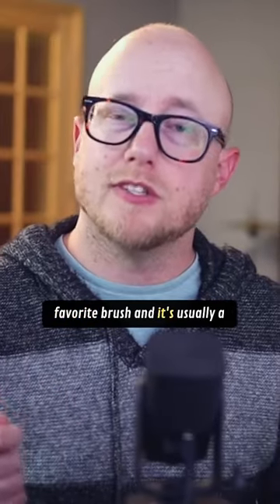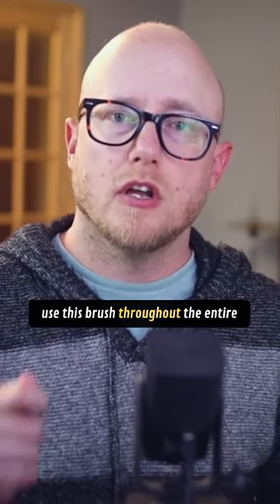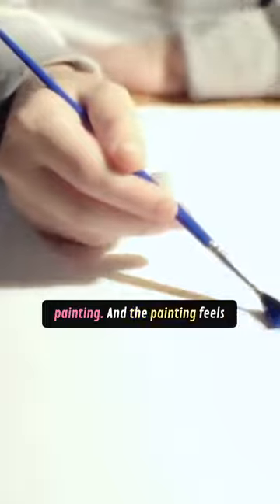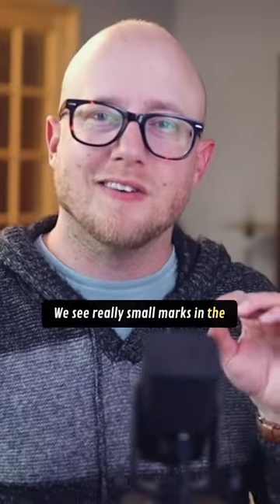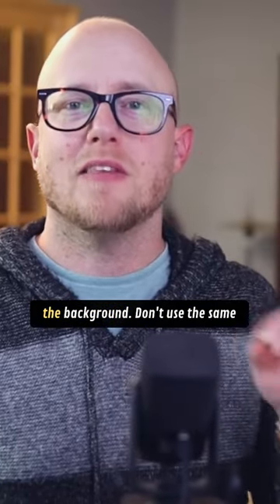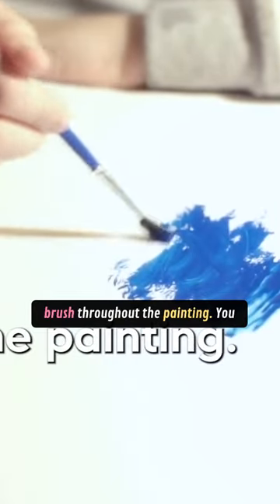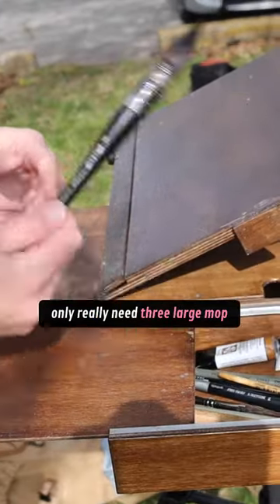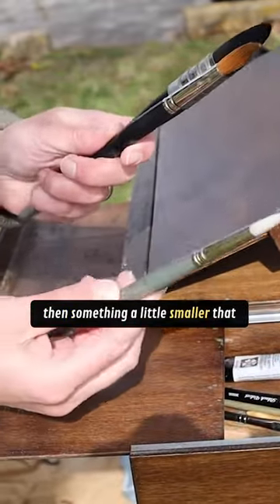The Art of Brushes Avoiding Too Many Strokes in Painting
Small repetitive brush marks make your paintings feel overworked.